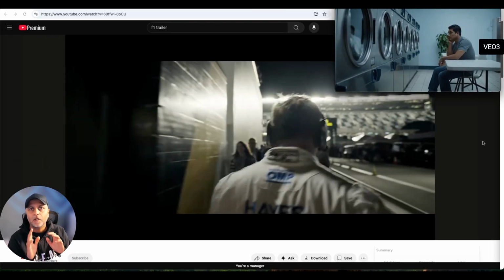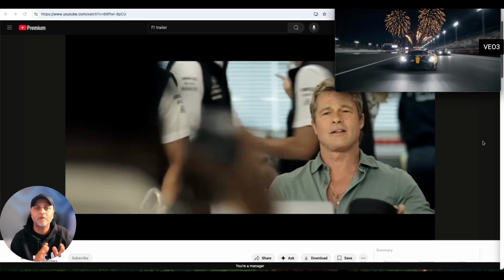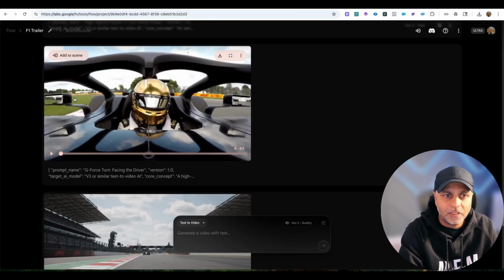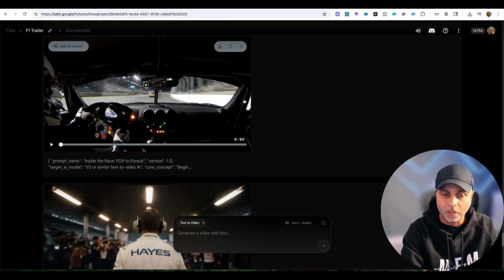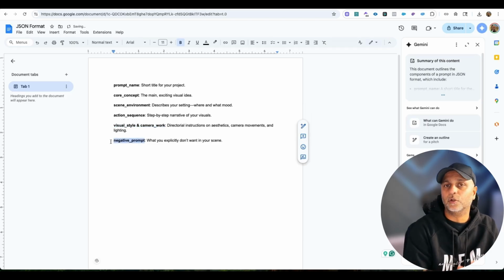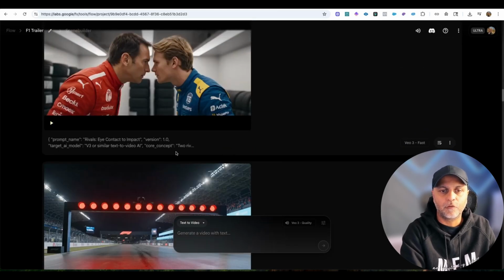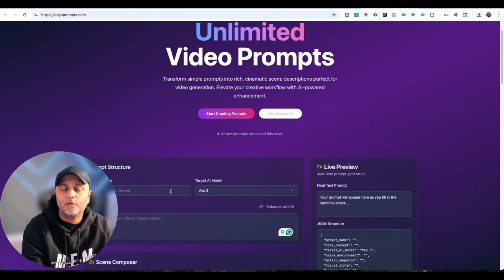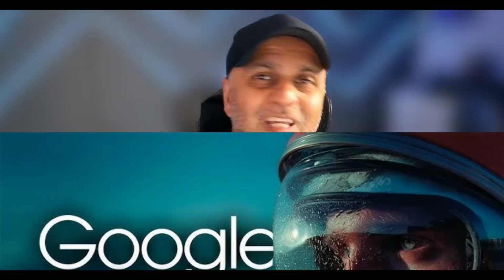I Made an F1 Movie Trailer Using Just VEO 3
What’s up y’all — it’s your boy Amit, and in this video I’m pushing Google’s VEO 3 to the absolute limit.

Could I recreate a full-on Formula 1-style movie trailer using nothing but text-to-video prompts and no editing? Yep. That’s exactly what I set out to do.

👉 In this behind-the-scenes breakdown, I:

🎥 Show you a side-by-side of the real trailer vs my VEO 3 version

🎥 Walk you through how I structured my multi-step JSON prompts

🎥 Reveal which prompts nailed it (and which ones… didn’t 💀)

🎥 Compare VEO 3 Fast vs VEO 3 Quality

🎥 Share how I used ChatGPT + Adrian’s YouTube prompt doc to make it all work

Whether you’re an AI video creator, filmmaker, or just curious about the future of text-to-video tools, this one’s for you. 💥

Check out my tool 📽️ vidyoprompts.com if you want to auto-generate JSON video prompts the easy way.

💬 Got VEO tips or tricks of your own? Drop them in the comments!